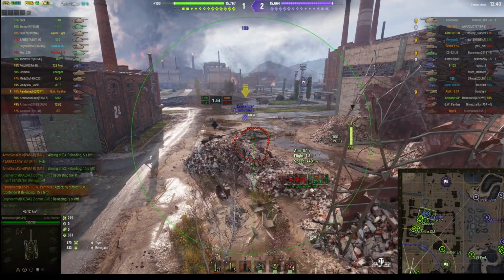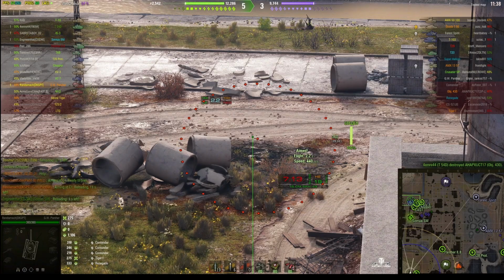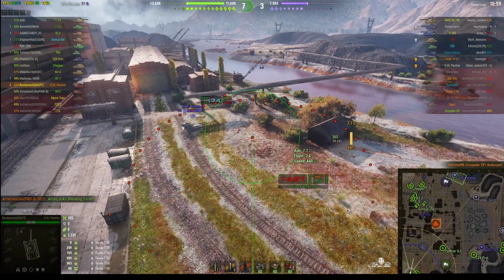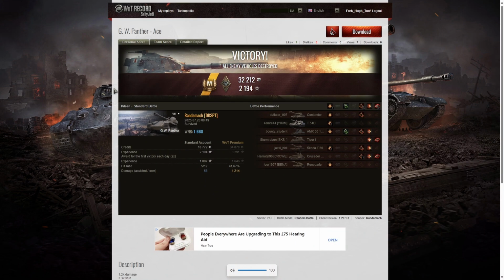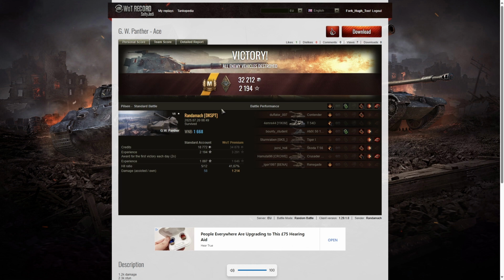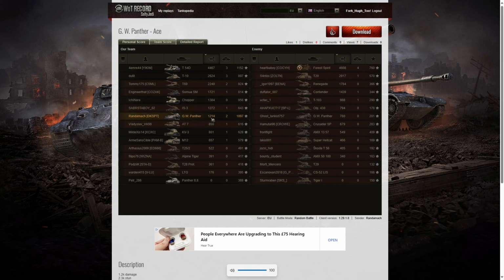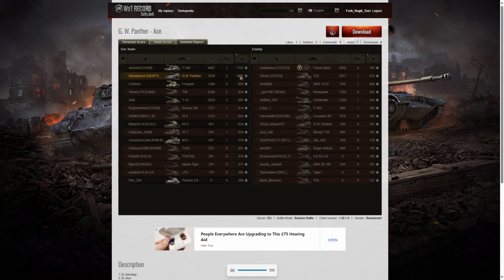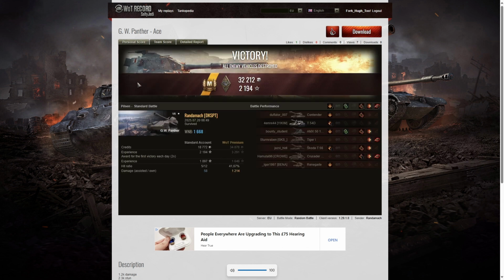GW Panther - Randamach [DKSPT]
This replay is from 20 July 2025 on Pilsen. The player was Randamach [DKSPT] in the GW Panther.

Chapters:
00:00 Intro
00:11 Battle
08:16 Results
10:52 Outro